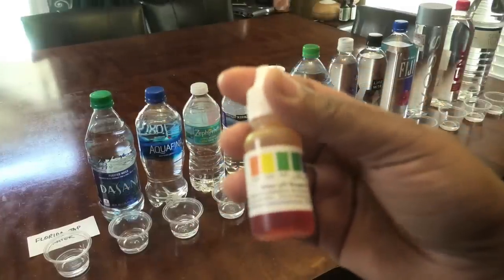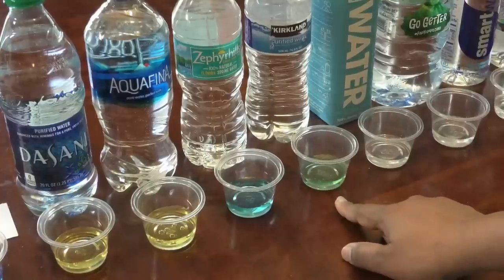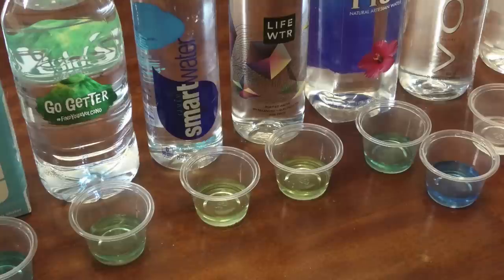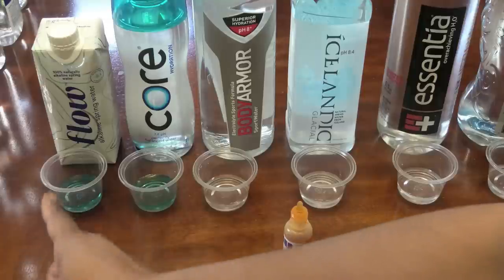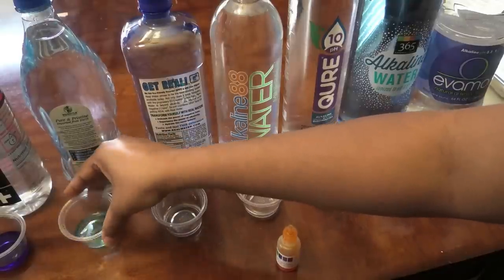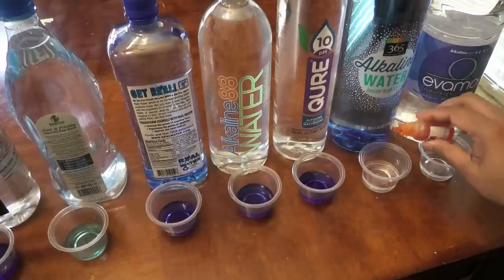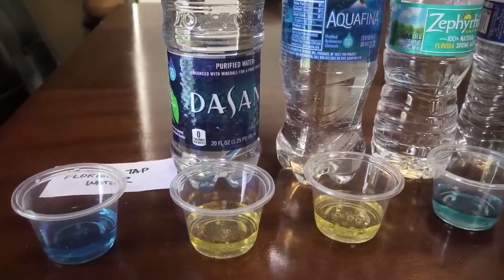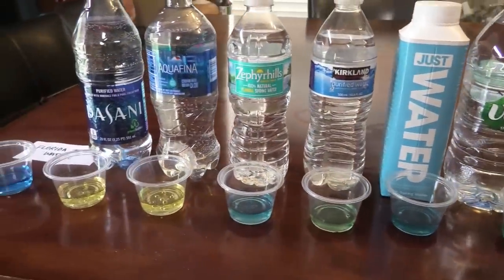Alkaline Water Test | PH Water Test - 25 brands of water